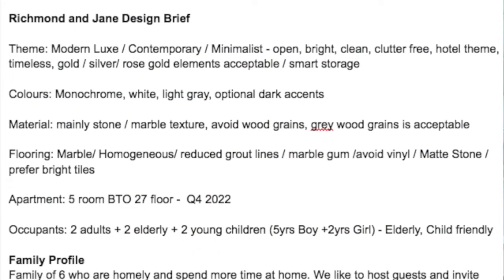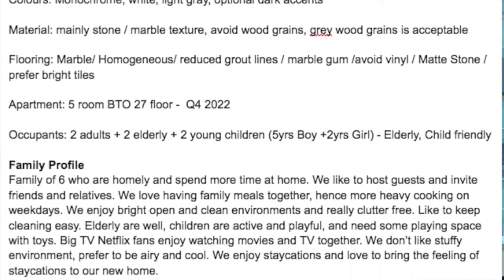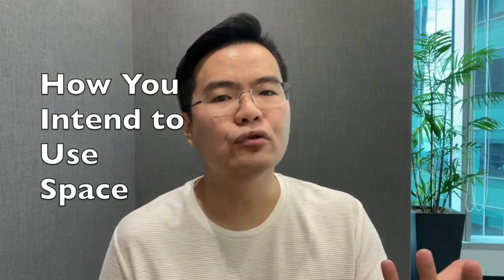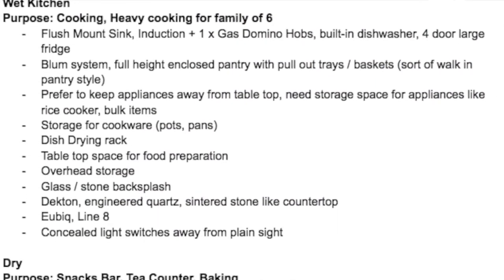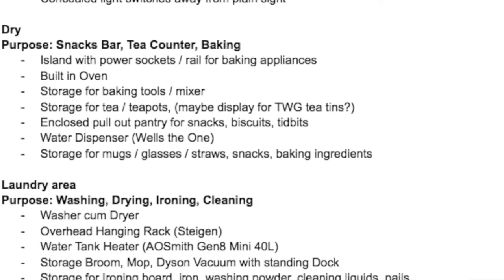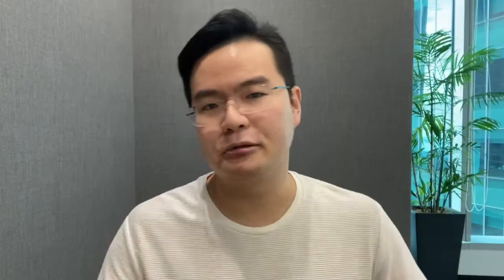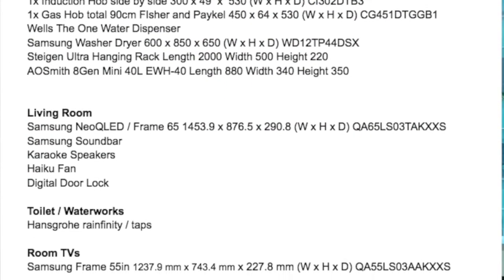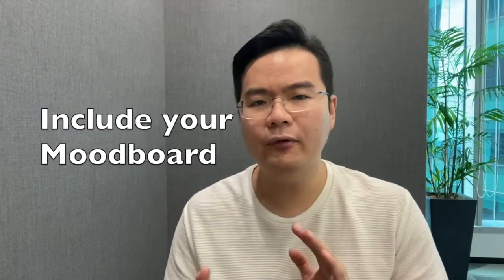How to Prepare Your Design Brief - HDB BTO Renovation Series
Learn how to prepare your very own design brief for your upcoming HDB BTO. Regardless whether you are engaging an interior designer or not, a design brief will help you to organize your design ideas and all your interior design research so that it is easier to communicate to others. especially you work with an interior designer.

HDB BTO is a major project in your life so make sure you prepare upfront to avoid any interior design disasters and build your dream home. Design brief is the best way to start!